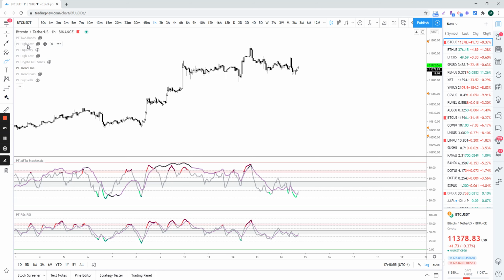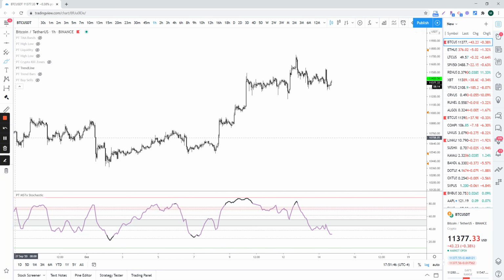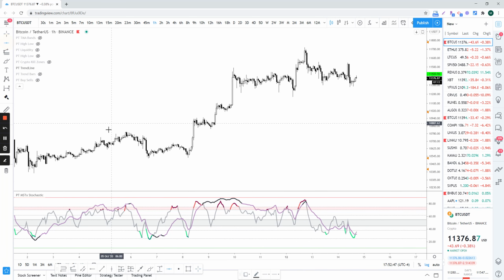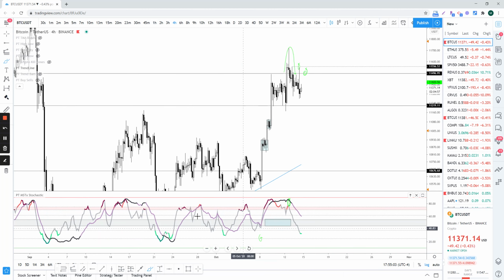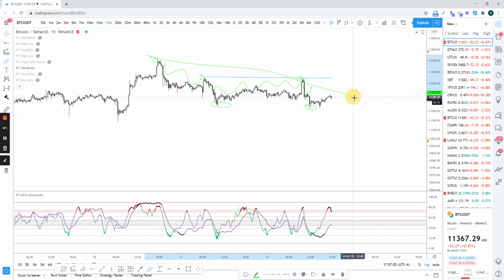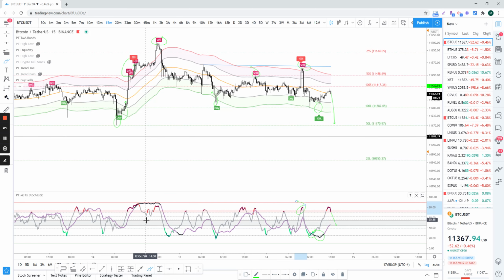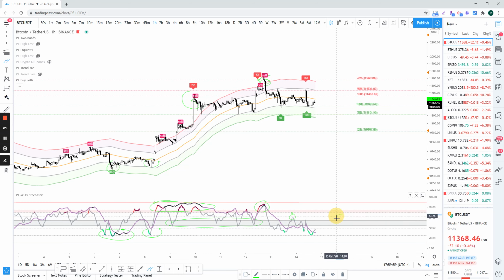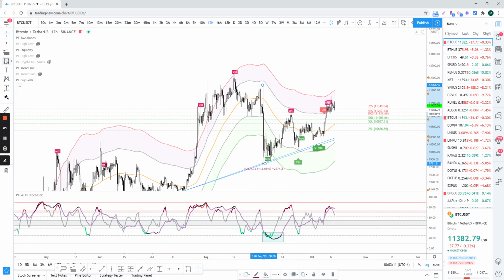BTC Scalping with PT MSTx Stochastic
Quick visual of how I scalp sub 1h and how to take safe longs/shorts if trend is in your favor. Link to our discord